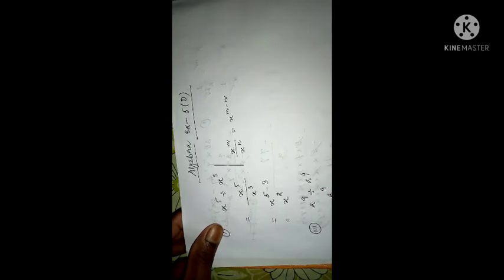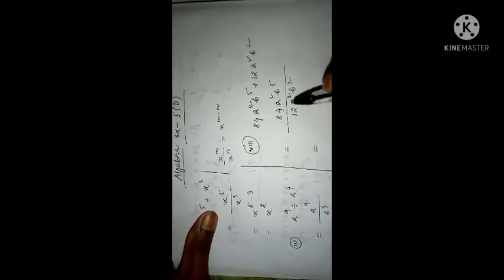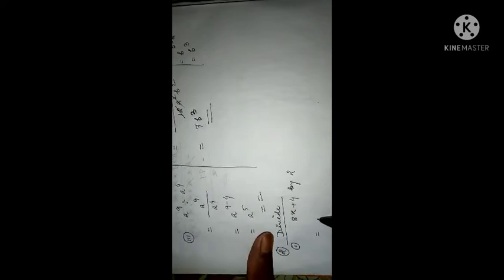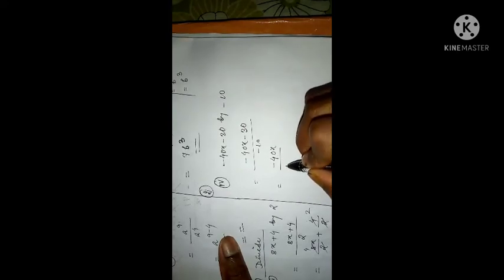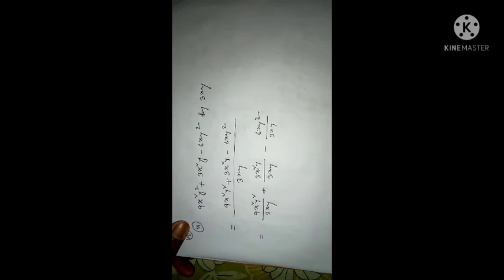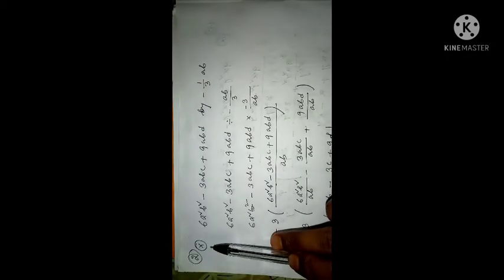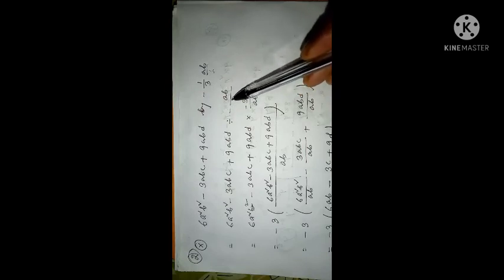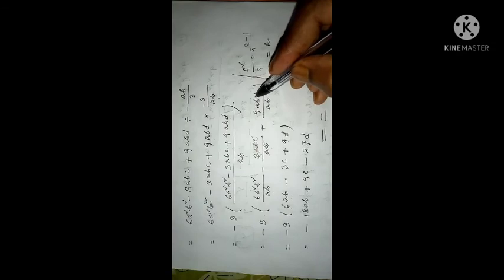Algebra!Ex 5-D!Class 8Mathematics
Class 8 Mathematics#Algebra#Ex 5-(D)